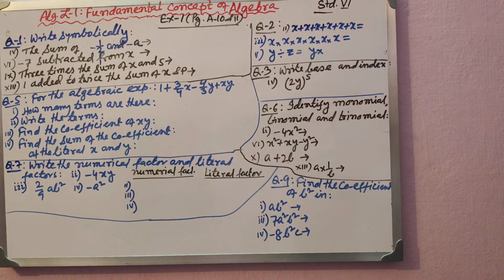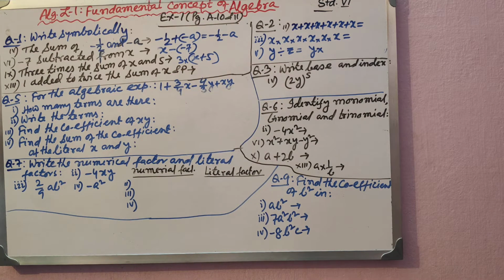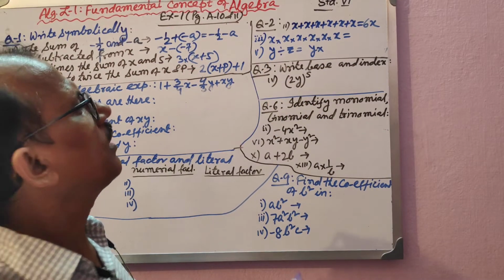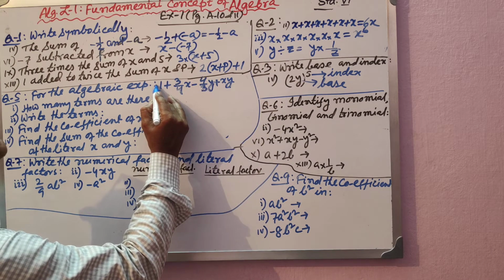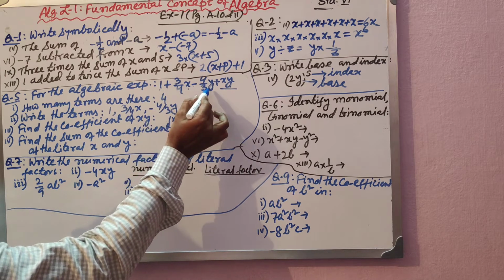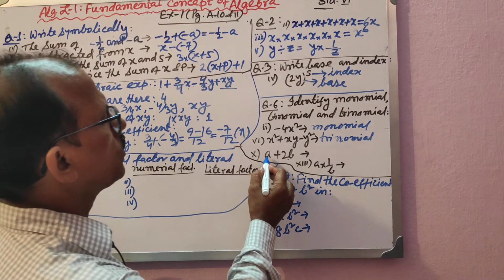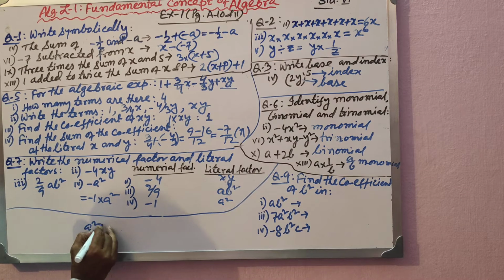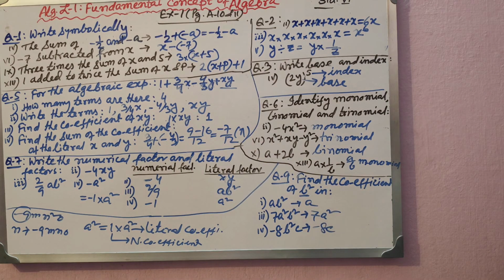Std. VI, Fundamental Concepts of Algebra-1